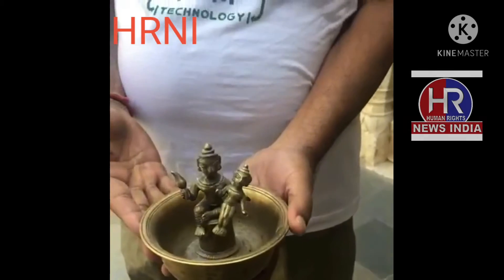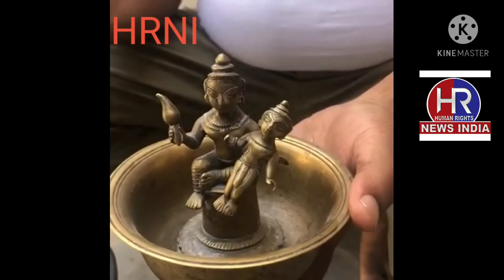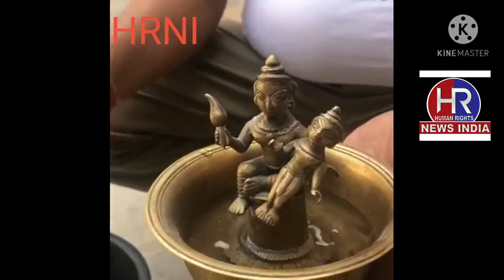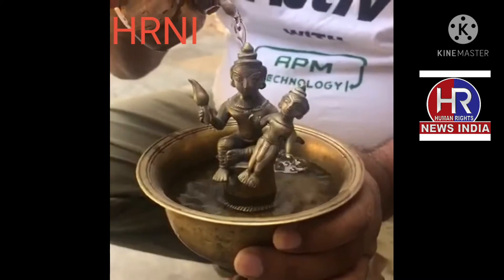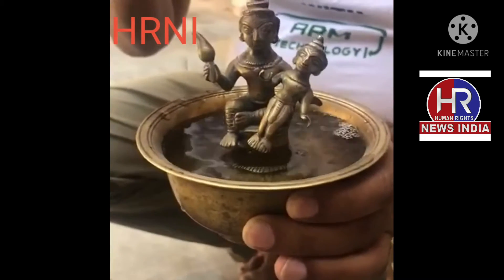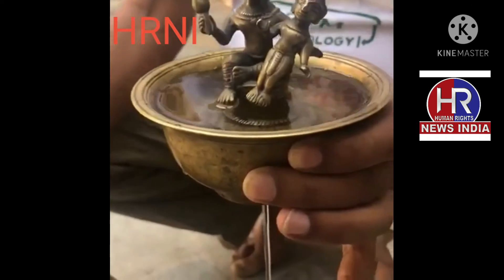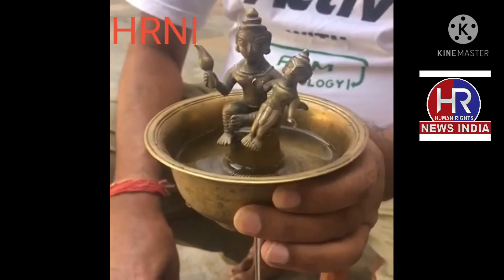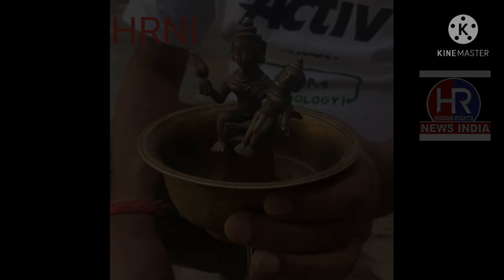un believable ancient Indian history